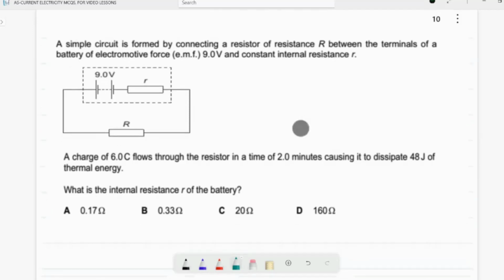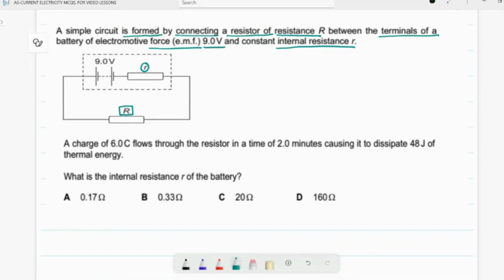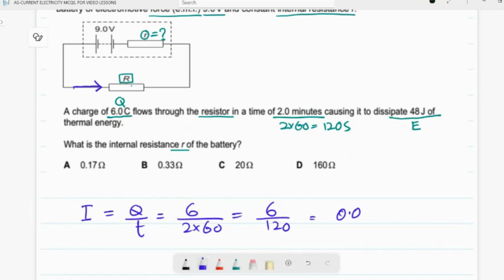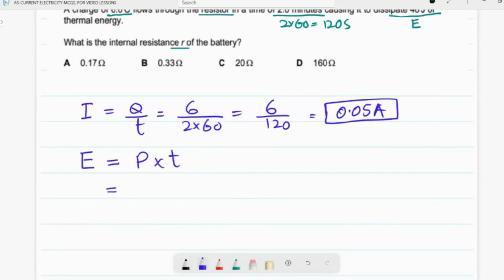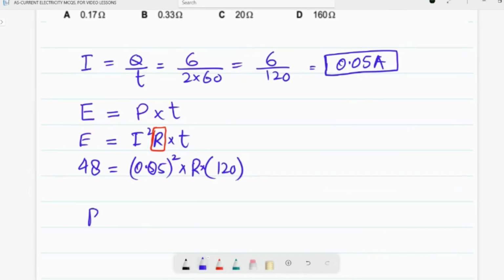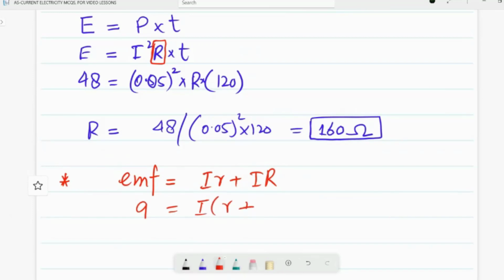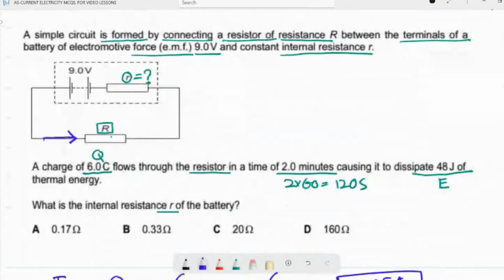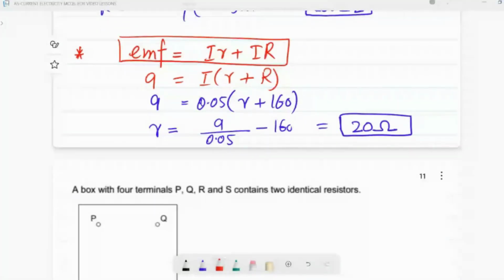Past Exam Paper June 2015 Paper 13 Q34 A simple circuit is formed by connecting a resister of resist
A simple circuit is formed by connecting a resister of resistance R between the terminals of a battery of electromotive force (e.m.f) 9.0 V and constant internal resistance r.
A charge of 6.0 C flows through the resistor in a time of 2.0 minutes causing it to dissipate 48J of thermal energy.
What is the internal resistance r of the battery.
A.0.17Ω       B.0.33Ω       C.20Ω       D.160Ω

Reference: Past Exam Paper – June 2015 Paper 13 Q34

☑️ Tricky MCQS series
☑️ Class: AS A Level
☑️ Subject: 9702 Physics
☑️ Chapter: Current Electricity
☑️ Topic Name: Current Electricity  MCQs
☑️ Topics Covered in This Video: Current Electricity - MCQs | Class AS Physics MCQ (100 Solved)

If you have any Question tell me in Comment box.

Skip This.
Related Keywords.
physics galaxy,
physics asmr,
physics a level,
physics acceleration,
physics all formulas,
physics animationvirel,
viral,
viral video,
viral song,
virelai des marees,
viral tiktok song,
viral movie,
viral podcast,
viral arabic song,
viral asm bopster,
viral arabic song tiktok,
viral audio,
viral attitude song,
viral anime song
physics virel mcqs
physicsquestions
physics fun videos,
physics fun gadgets,
physics fun sandbox game,
physics fun shop,
physics fun facts for students,
physics fun and research,
physics fun game,
physics fun shorts,
physics fun activities,
physics fun app,
physics and fun,
physics science and fun,
physics learn and fun
fun with physics,
fun with physics nlm,
fun with physics kinematics,
fun with physics friction,
fun with physics experiments,
fun with physics class 12,
fun with physics rotational motion,
fun with physics class 11,
physics answers
physics virel video
trending physics,
physics wallah trending video,
top trending gk physics,
physics trending topics,
trending research topics in physics,
in galvanometer/physics experiment#scienceexperiment
physics wallah trending news
Related Tags.